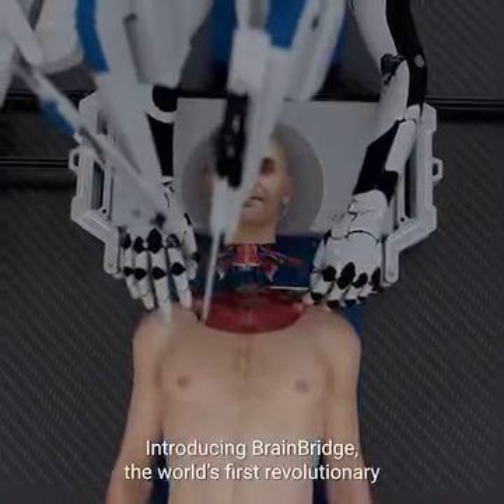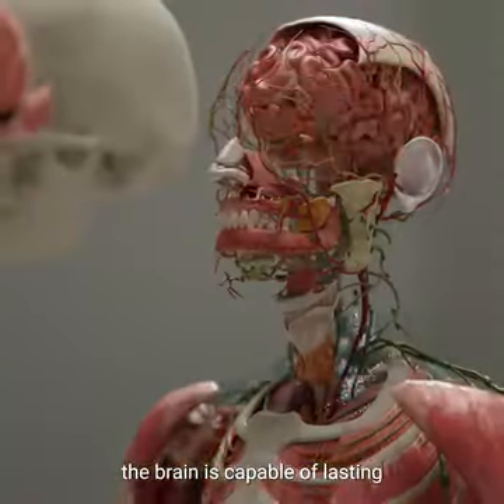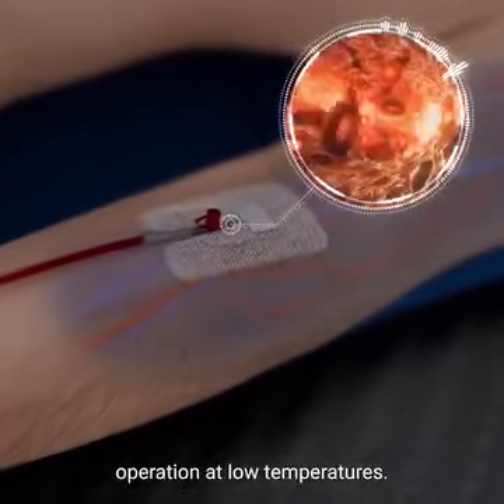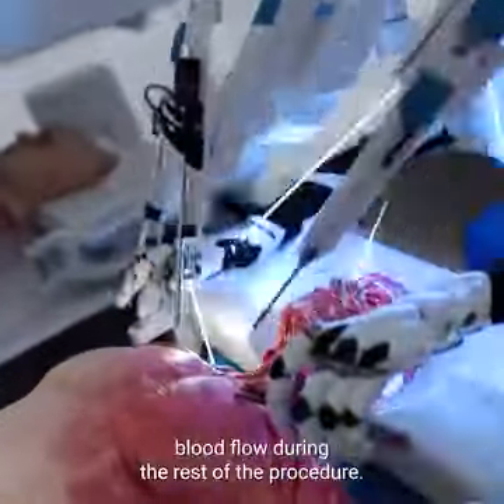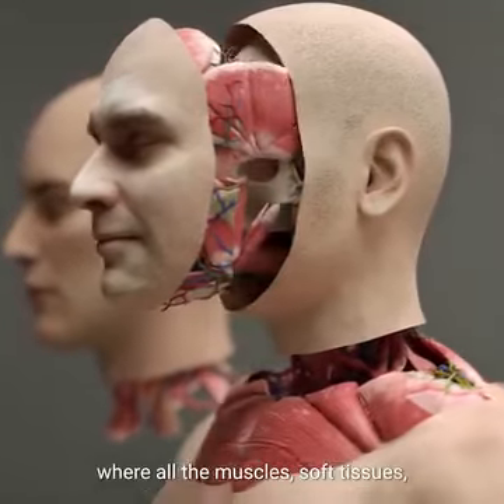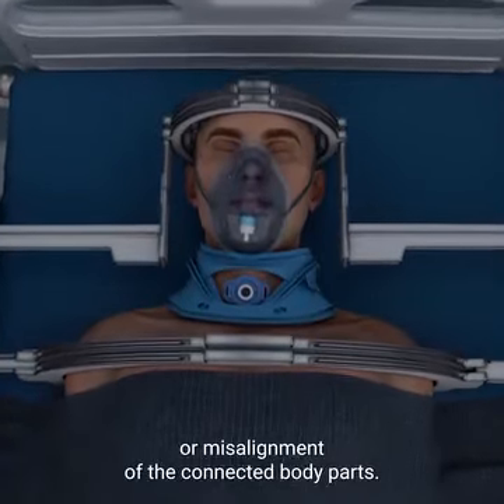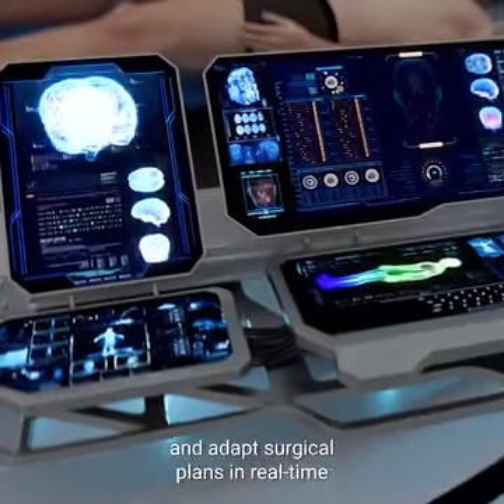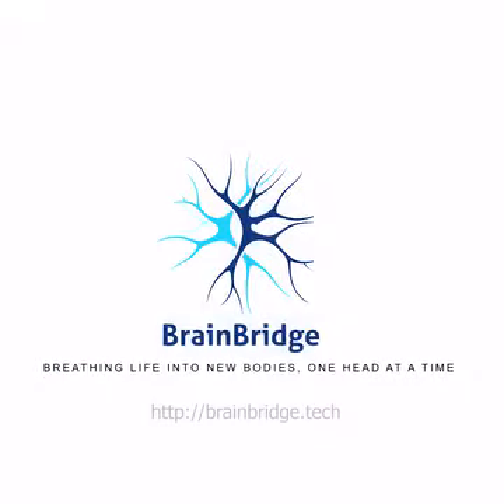1 June 2024